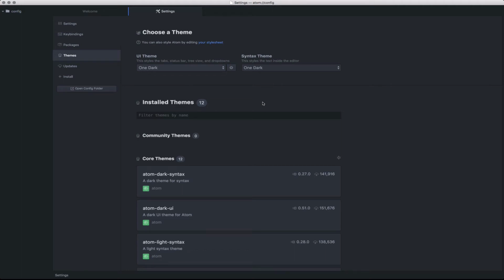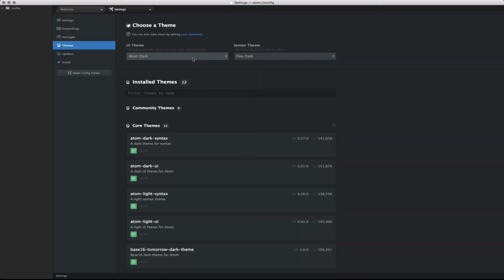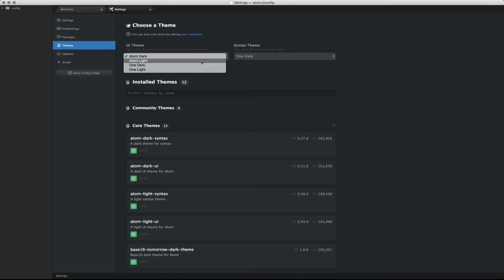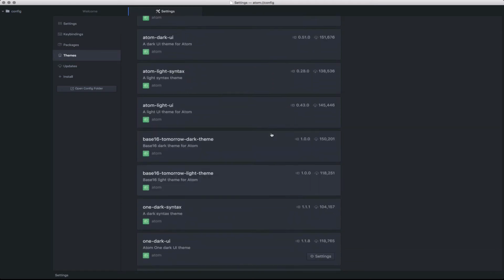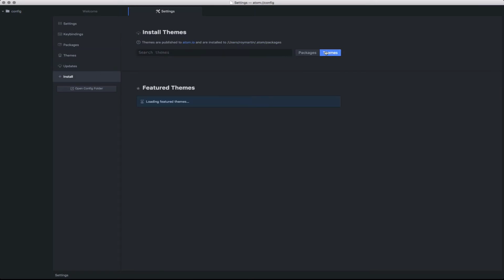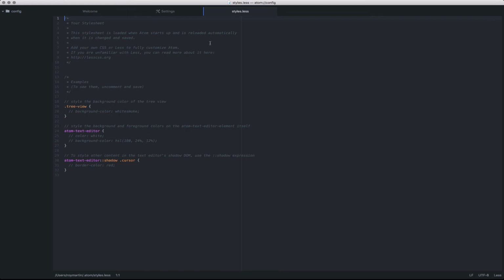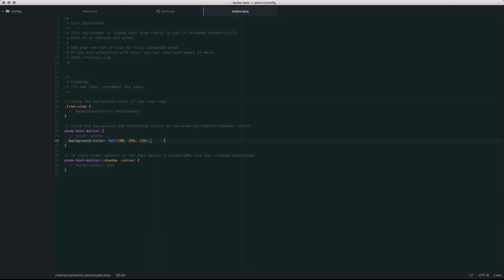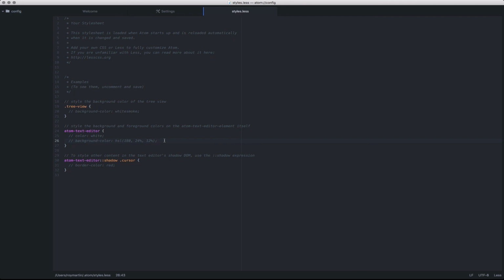2.4 Atom Editor - Getting Started - Themes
This is a video series on the Atom.io Editor from Github. This how to setup and use themes within Atom.